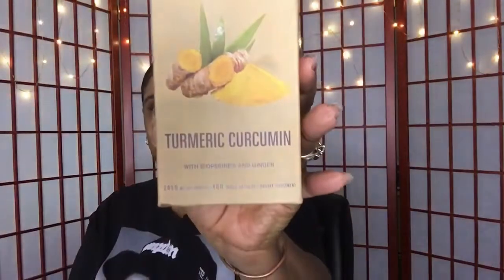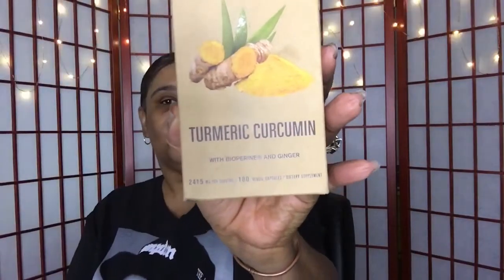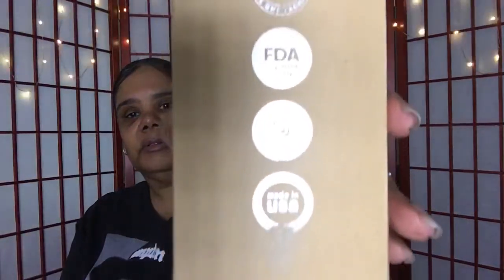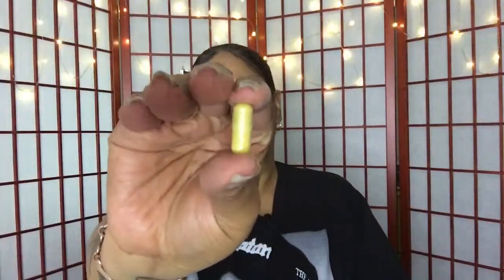Turmeric Curcumin & Ginger Supplement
Natrogix Turmeric helps relieve joint & back pain, reduce skin dryness, boost brain function & memory, improve digestion and blood circulation, enhance the immune system.

That helps my channel out a lot,  I'm trying to grow to help more people.

Recommend Products

Sites Where You Can Make Some Easy Pocket Change:
Ebates: Spend Sign up and get $10.00